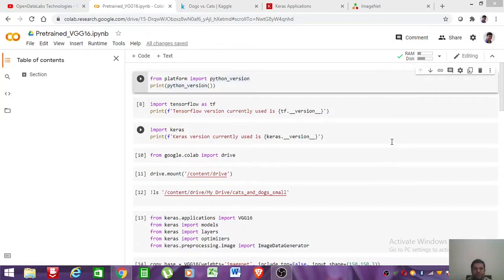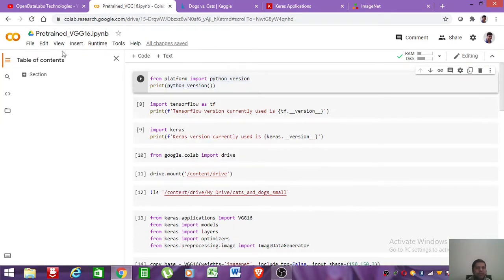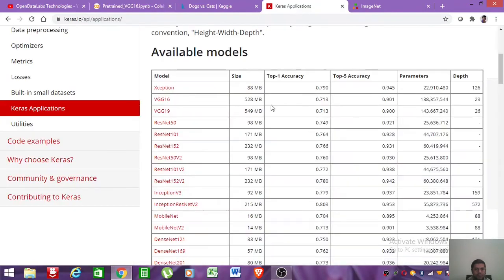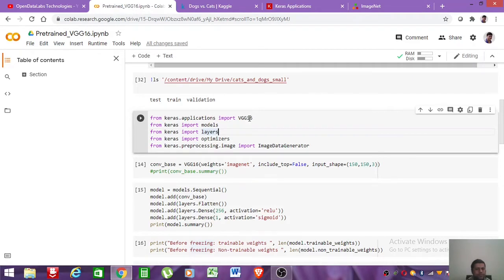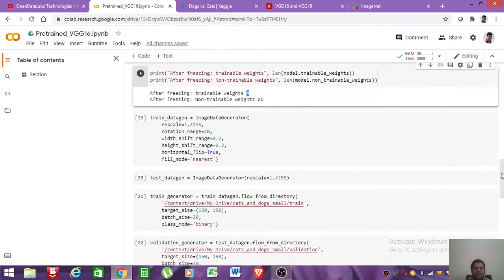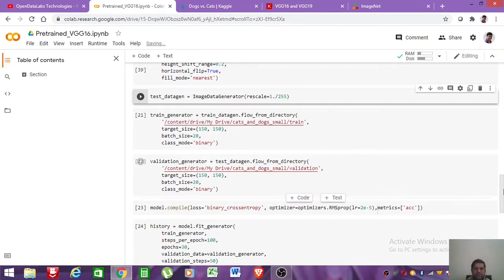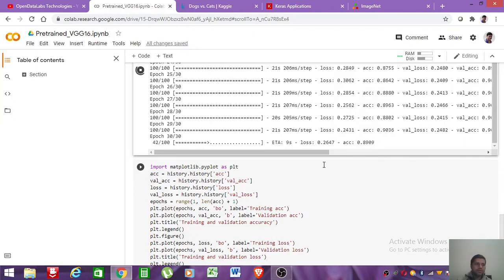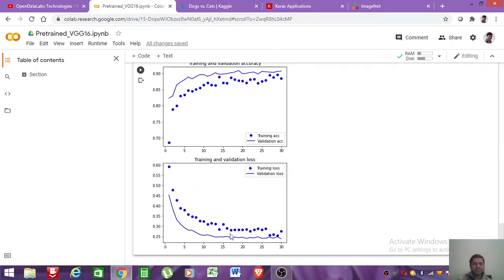Transfer Learning - VGG16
In this video transfer learning technique is explained.Specifically, use of VGG16 pre-trained model on Imagenet dataset is utilised in training a model with small dataset for preventing Overfitting.